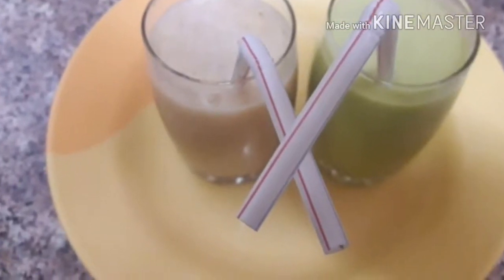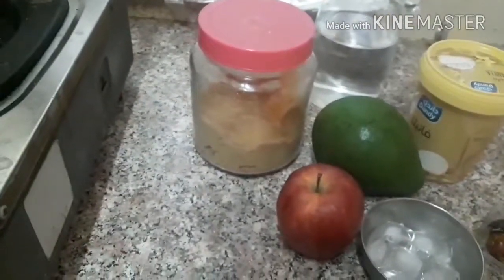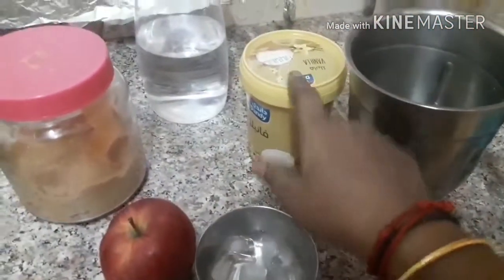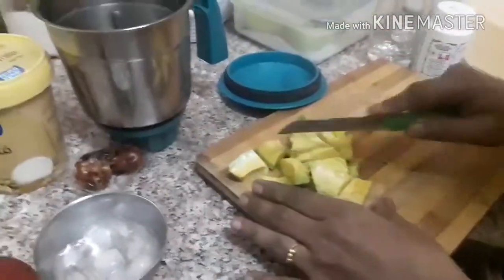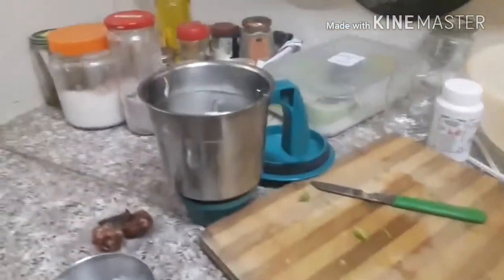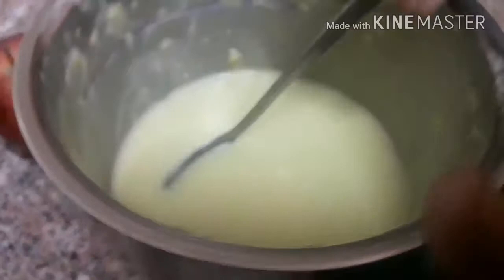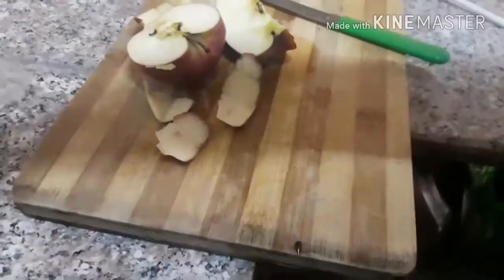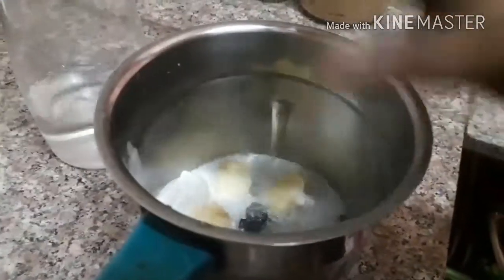ஆப்பிள் , அவகோடா ஜூஸ் / Apple , Avacoda Juice - Rusi Rusiyaai - Arokya samayal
ஆப்பிள் , அவகோடா ஜூஸ் / Apple , Avacoda Juice - Rusi Rusiyaai - Arokya samayal - Videos of home made cooking, cultural cooking in Tamil.